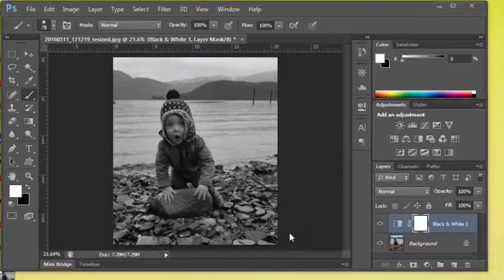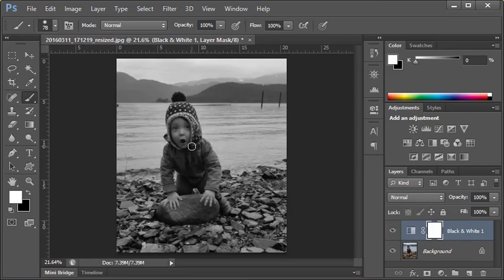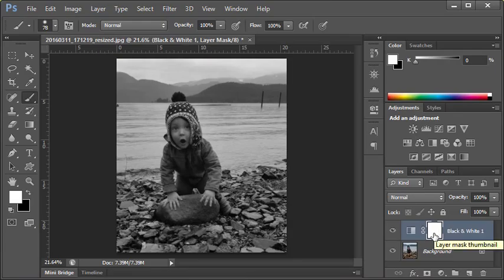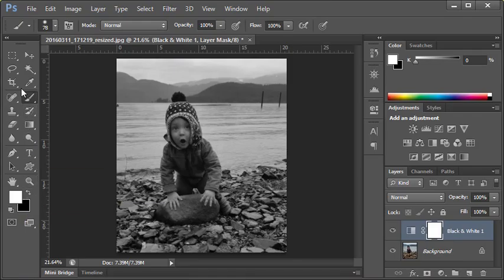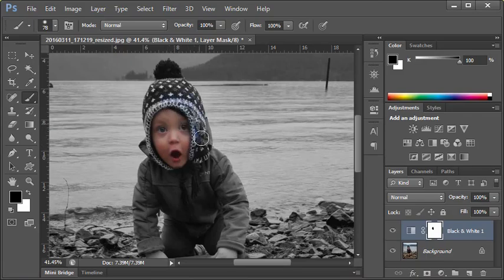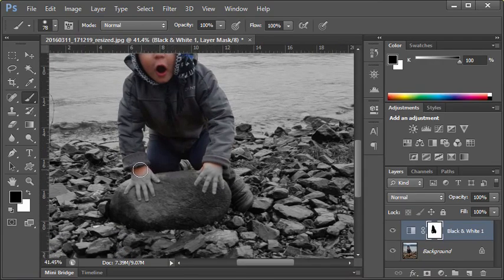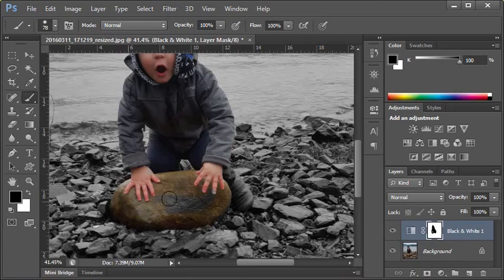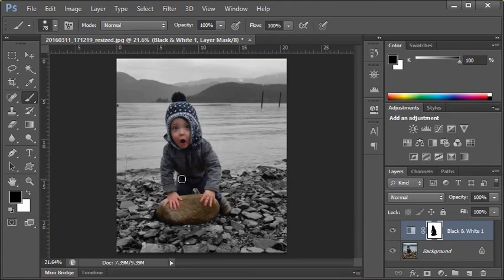Creating Masks with Adjustment Layers in Photoshop